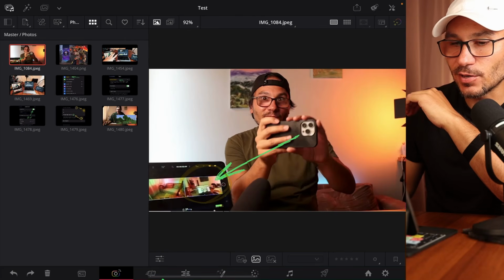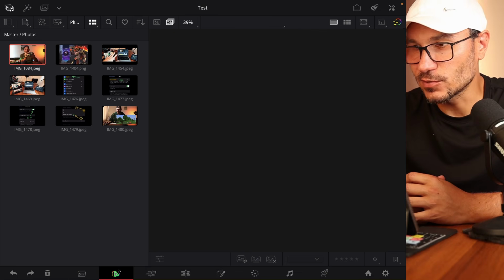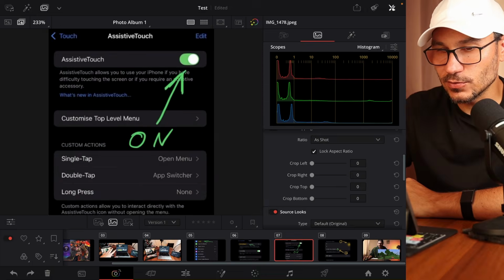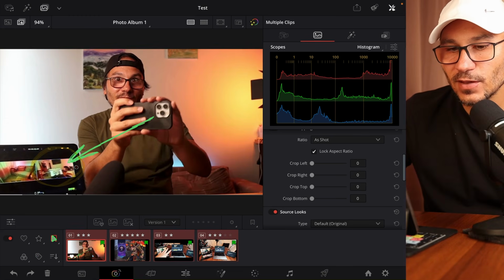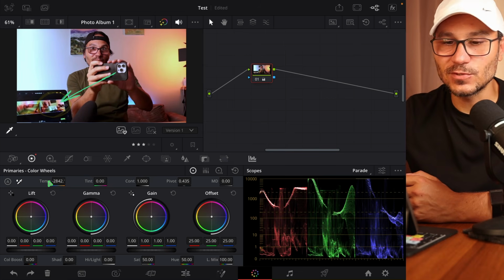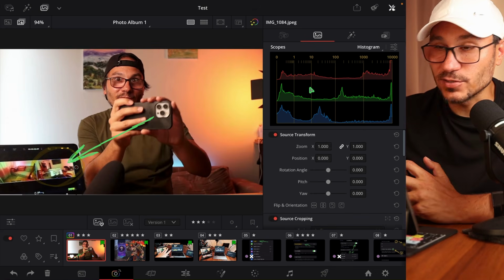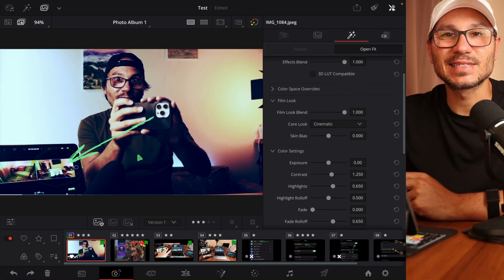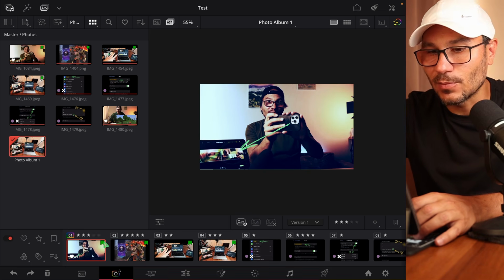How to UNLOCK Photo Page in DaVinci Resolve iPad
In this video, I'll show you how to unlock the brand new Photo Page in DaVinci Resolve for iPad. Blackmagic Design recently added a fully integrated photo editing experience right inside Resolve, and in this tutorial you'll learn exactly how to access it and what it can do. The Photo Page comes with a complete image library featuring tagging, favorites, ratings and album collections. You can edit photos at full source resolution, work with native RAW files from Canon, Fujifilm, Nikon, Panasonic and Sony cameras, and even use all of Resolve's professional color tools, AI features, LUTs and effects on your images. On top of that, you get full Blackmagic Cloud syncing and multi-user collaboration support. If you've been looking for a powerful photo editor on iPad that goes way beyond what Lightroom offers, this might be exactly what you've been waiting for.